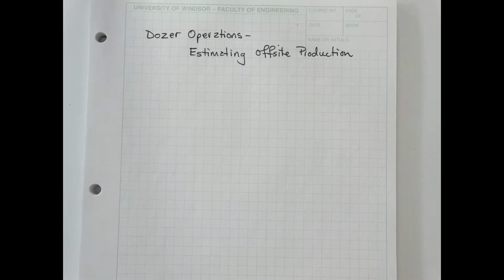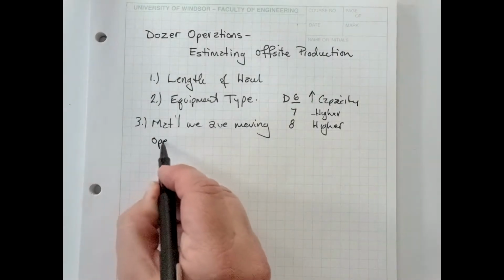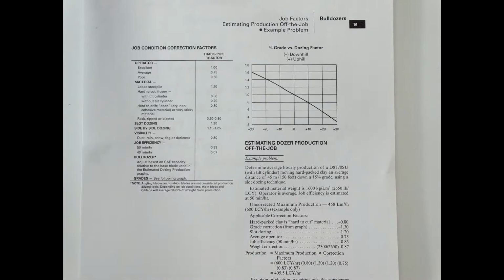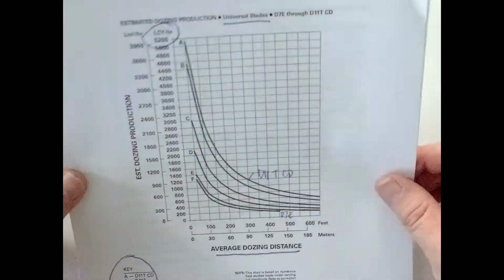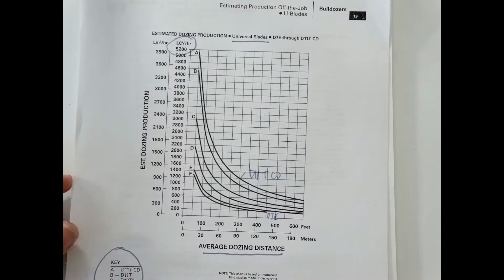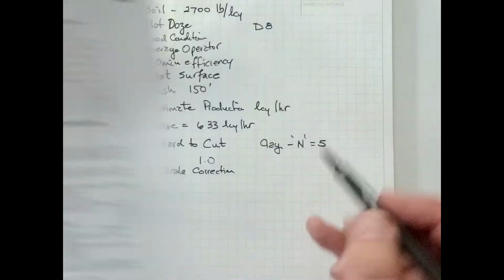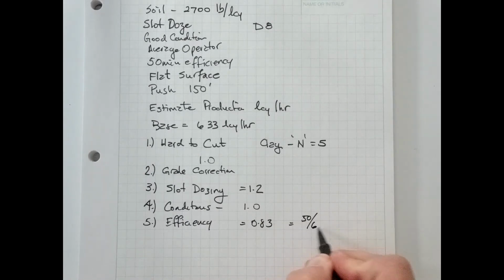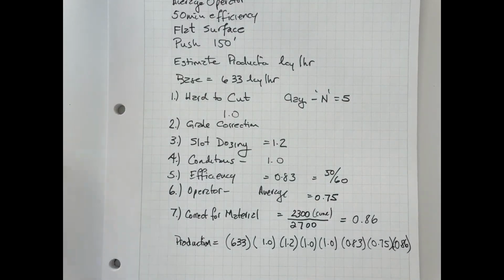Dozer Operations Estimating offsite Production